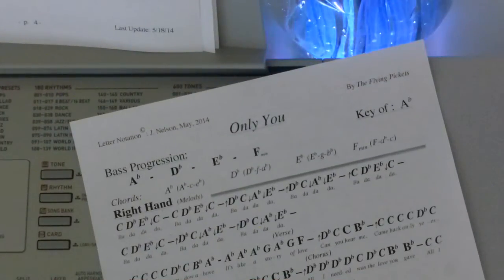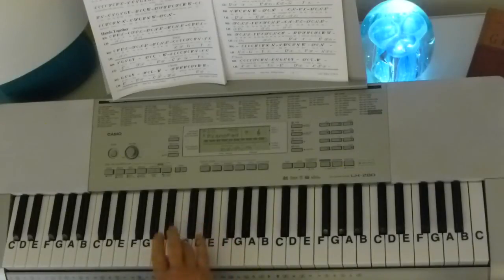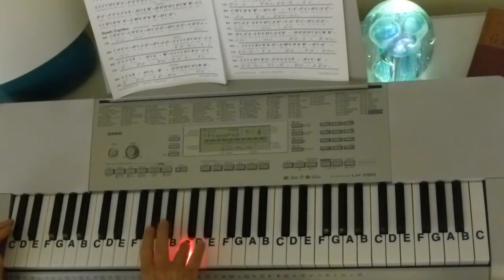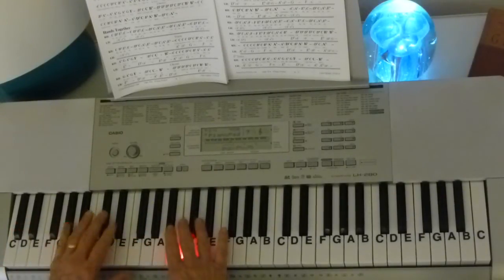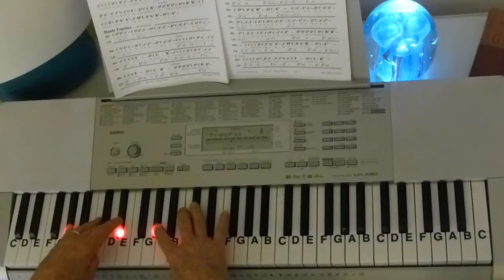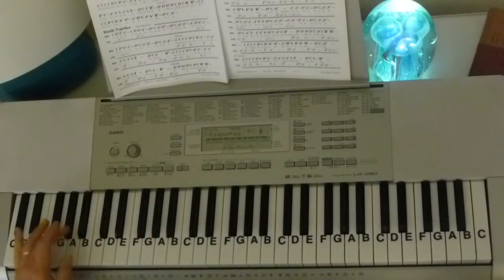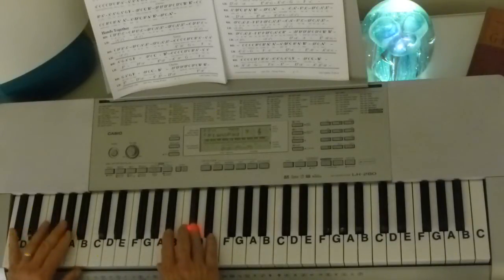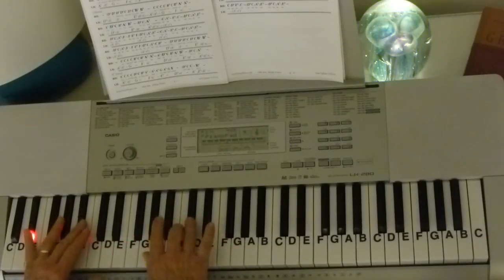How To Play ~ Only You ~ The Flying Pickets ~ LetterNotePlayer ©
LetterNotePlayer © ~ For free download of .pdf with the Piano Letter Notes & bass progression, go Tutorial shows how to play the vocal melodies, with bass notes, as harmony for "Only You" by The Flying Pickets - on piano / keyboard, in the original key.     This tutorial demonstrates the LH bass notes, introduction arpeggios & chords.  Demo uses a Piano Pad - sound setting on the keyboard.  If you want to play "Only You" this video makes it accessible; perhaps having you play most of it in just a few minutes.